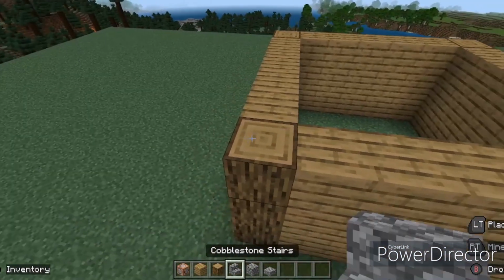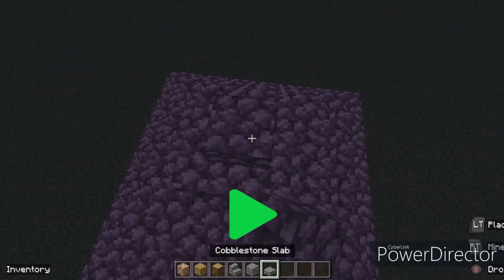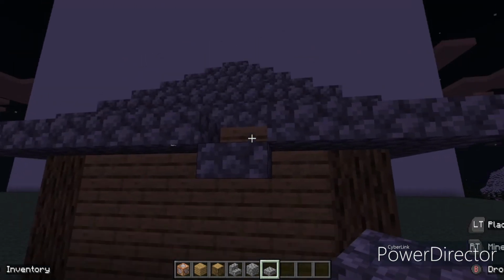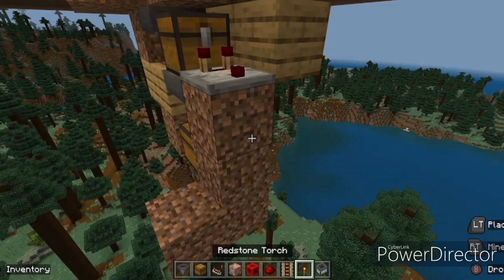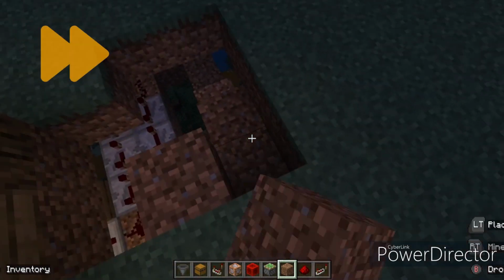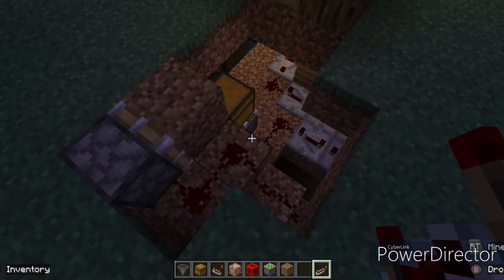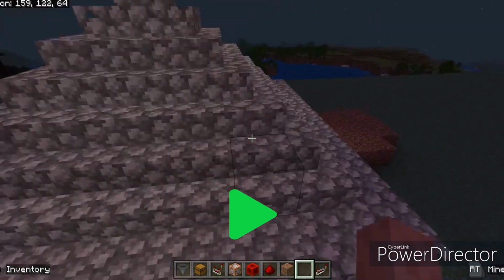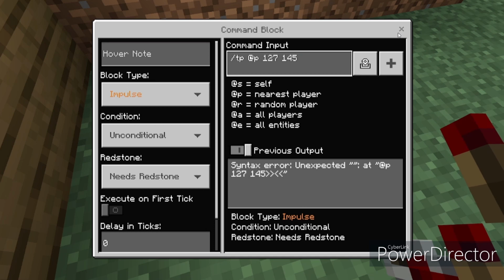Ultimate build battle! Me vs Sleepy!